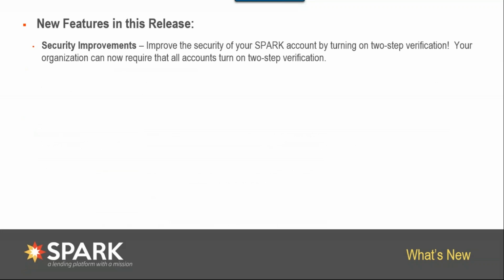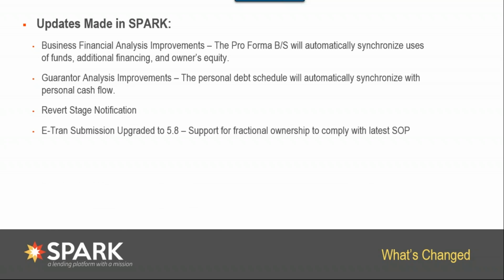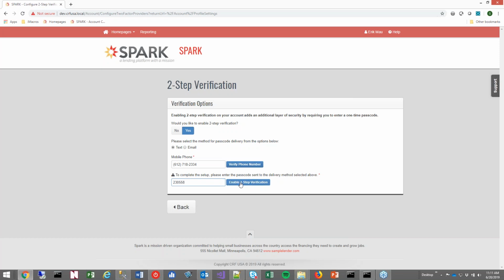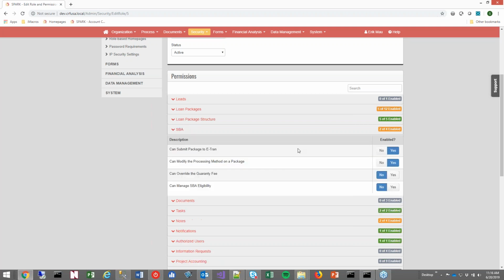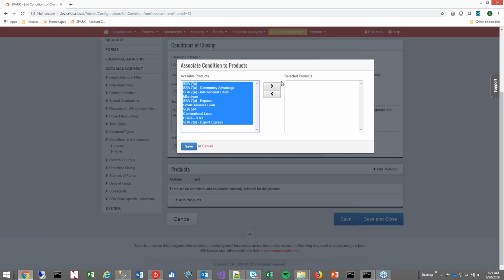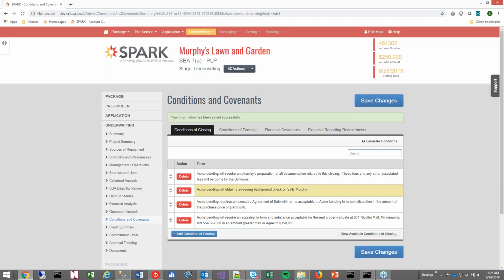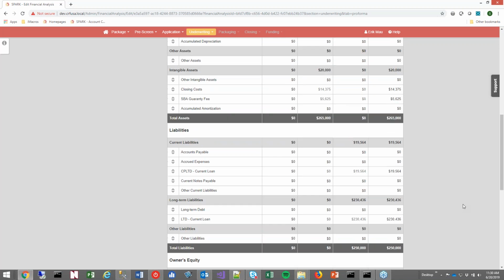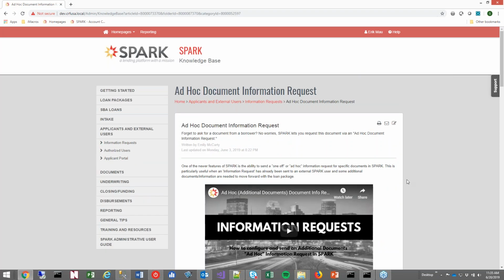SPARK 6.8 Release Webinar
Review the updates, changes, and fixed we've made to the SPARK platform since April 2019.